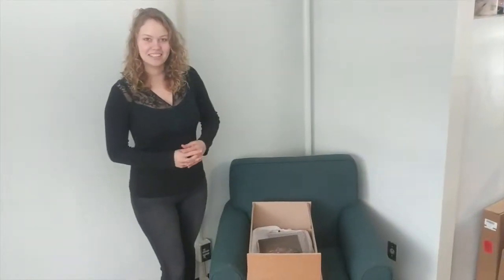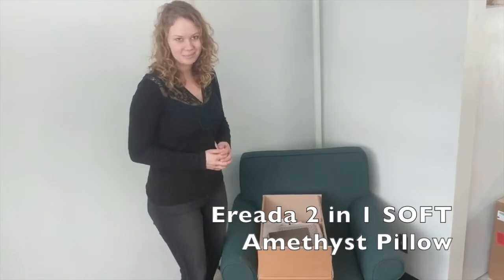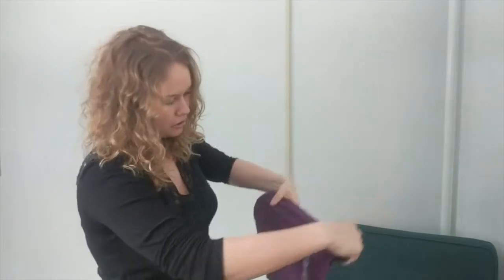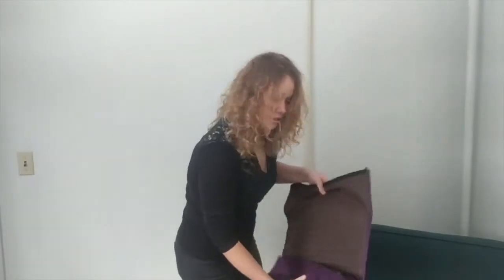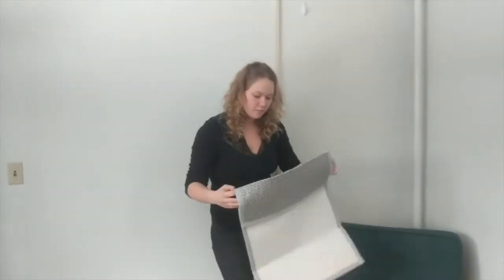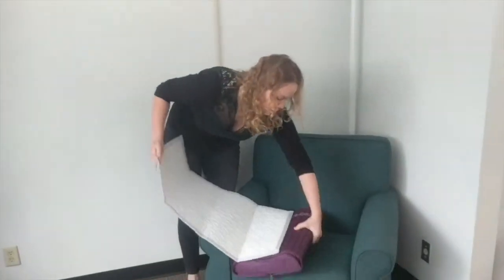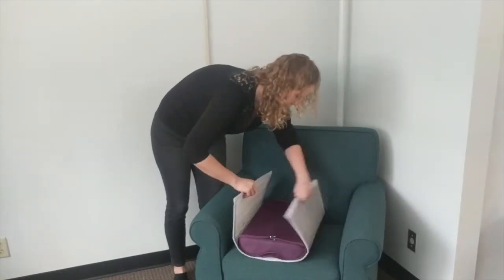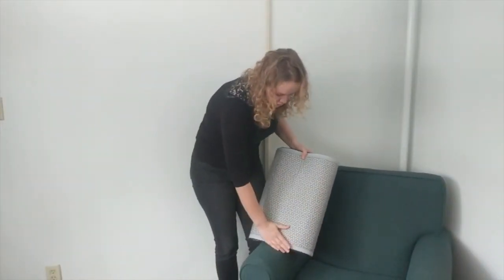Ereada Far Infrared 2-in-1 Purple Amethyst Pillow - Negative Ions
Ereada® Pillows are non-powered and do not utilize electricity. The crystals forming the whole surface of the pillows naturally release Far InfraRed rays and Negative Ions in a safe and delicate way using your own body heat. The gems can absorb the excessive heat from the too hot zones of your head and return it to those areas which need more warmth.

This 2-in-1 Amethyst Pillow combines both standard Band half roll D-shapes. It consists of a removable pad with amethyst, and a heat-resistant SOFT sponge foam insert. Open the zipper on the rear side of the upper pad with crystals to remove it from the pillow. You can roll the pad to form a FIRM mini cushion or use it to wrap your standard soﬅ sleeping pillow for the maximum comfort.

• The cover with crystals for the NEW Ereada® Amethyst Pillow is a detachable pad 29”x19” (72x48cm). It features 13 tubes infused with 3.5 pounds of amethysts and a zipper on the rear side to remove it if necessary fast and easy.
• Though SOFT pillows are more comfortable for sleeping and relaxation, they are still hard.
• To decrease the pressure from the stones use a topper or a towel on the top of the included protector to make the pillow softer. Most of the crystal rays and ions will travel through the protector and topper to your head and you will be more comfortable. Later, when your body gets used to the pressure, you can remove the extra layers one by one. It may also demand a step-by-step increase of the time you lay or sleep on the pillow, starting from half an hour and adding 15 minutes every other day, for example. If you feel pain, it means that you are overdoing it.
• But if your pillow is really too hard for you, no matter hard it is or soﬅ, please remember that the pillow consists of two parts – the core insert, made of special heat resistant foam, and the most valuable part of the pillow, the detachable pad with precious natural amethyst infused from edge to edge.
• If you need to make it really soﬅ for a more comfortable all-night sleep or long sessions, the best solution would be to have the gem-infused pad removed from the pillow insert, and put it on a common sleeping pillow.

For longer sessions, meditation, sleeping or relaxing the pillows with SOFT inserts with GENTLE cervical support may be preferable. These pillows also provide better head and neck elevated position during FIR heat sessions on hot stone mats and pads. These Gemstone Pillows recapture Far InfraRed heat from the FIR Mat and radiate it at a lower intensity especially useful for high heat sessions on the FIR mat.

When sleeping on your side or on your back a pillow between or under your knees can reduce stress on your hips and lower back.

Our pillows are heavier than other brands because we load them with much more gemstones by weight. The tiniest stones which we use have a much larger surface than the standard ones and generate more crystal rays and ions. These stones are smooth and do not create the same pressure on the head or neck as the standard pillow. So small polished crystals make our pillows healthful and comfortable.

We use especially crushed to minimum size 2-4 mm rounded to avoid sharp edges high grade «A+» Natural, not chemically treated, crushed and tumbled best Korean and Brazil Amethyst crystals. When crystals become hot they start to generate the most bio-available Far InfraRed (FIR) crystal rays as well as Negative Ions.

We do our best to ship all pillows to customers with free of charge protective waterproof and sweat absorption covers. In case your pillow was delivered without a cover, or it is not comfortable even with the cover, please, use the towel or several standard cotton pillowcases to eliminate the crystals’ pressure on your head and neck. As soon as your head gets used to crystals, like many customers you may prefer to use your pillow without the thick covers, especially for sleeping or during low-intensity sessions that do not involve sweating.